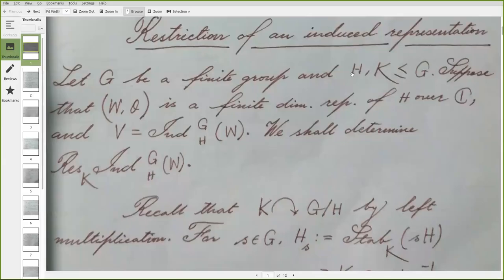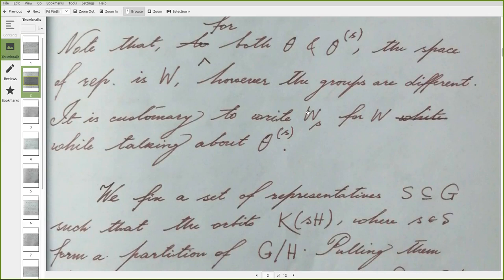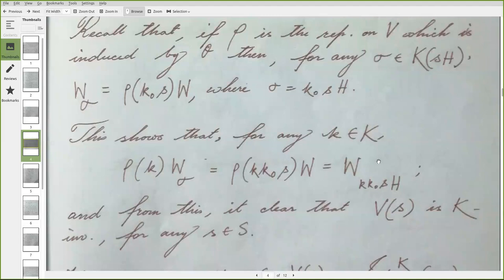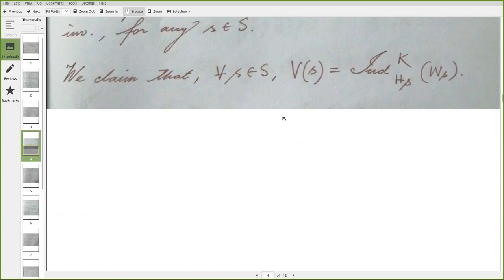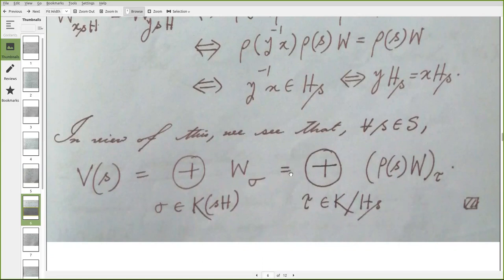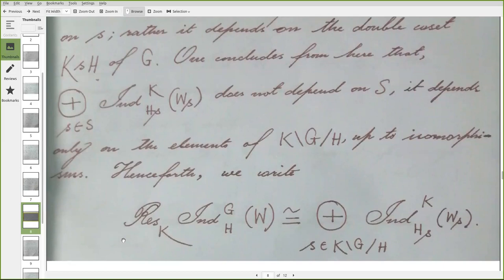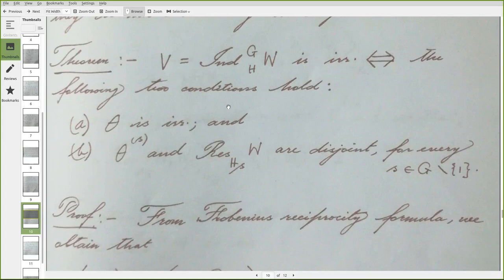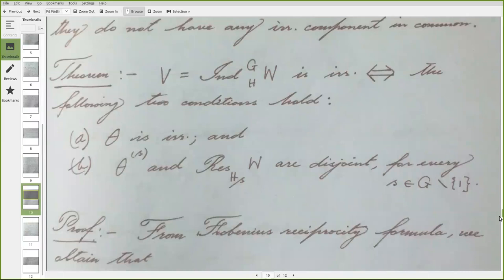Restriction and Mackey's irreducibility criterion for induced representations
For a finite group G, two subgroups H and K, and a finite dimensional complex representation of H on W, we determine Res_K Ind_H ^G (W). Then we prove the Mackey's irreducibility criterion for induced representations.

A small correction: There is a small error in the Statement of Mackey's irreducibility criterion for induced representations in the video titled as 'Restriction and Mackey's irreducibility criterion for induced representations'. The condition "s is not equal to 1" is to be replaced by "s is not in H" in the statement and in the proof of the criterion as well.